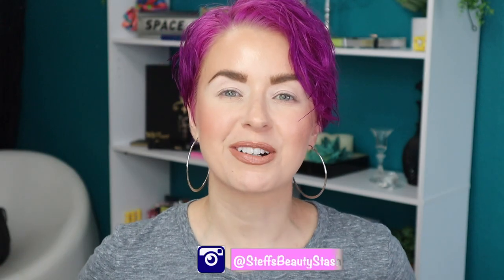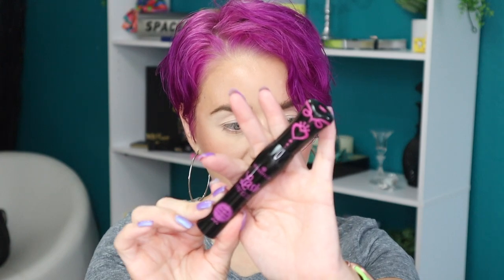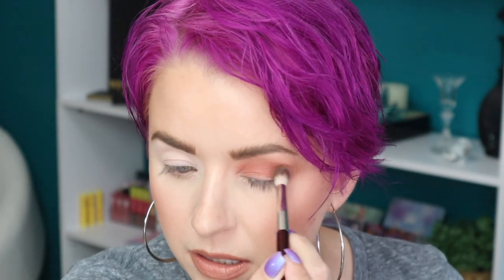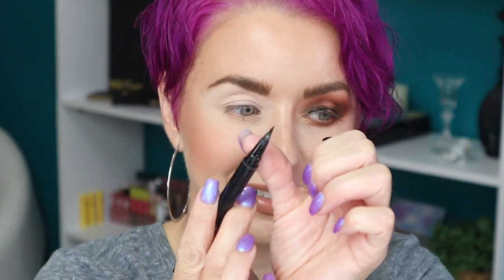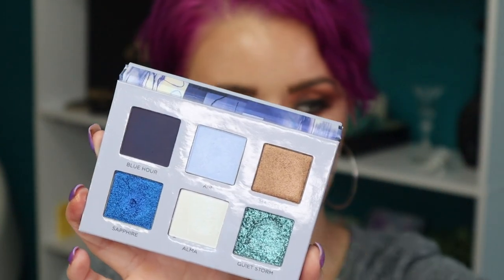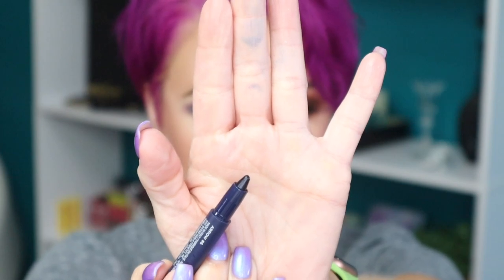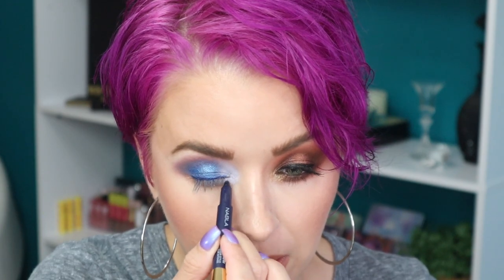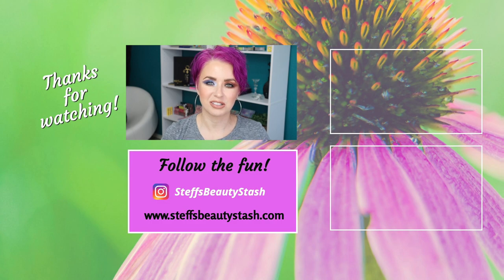NABLA CUTIE PALETTES TRENDMOOD BOX| Analogue + Midnight | 2 Looks | Steff's Beauty Stash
Hi! Scroll down to view helpful information about this video and products featured on and off camera.

Time Stamps
Swatches: 5:15
Analogue Look: 5:58
Midnight Look: 14:05
Final Thoughts: 25:43

Essence Lash Princess Volume and Curl Mascara (new one, pink letters)

The BEST Makeup Brushes
rephr Brushes